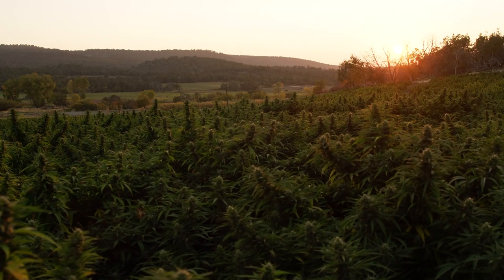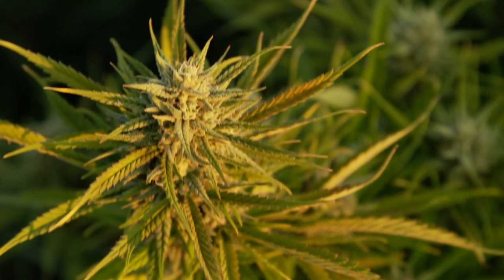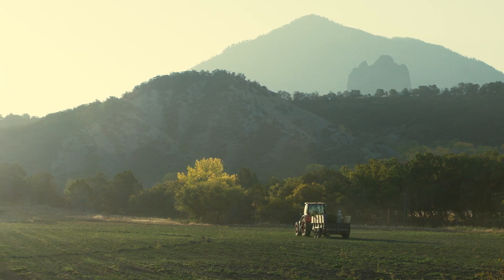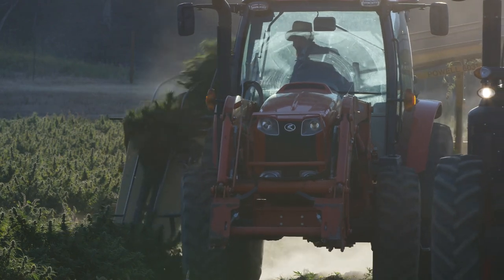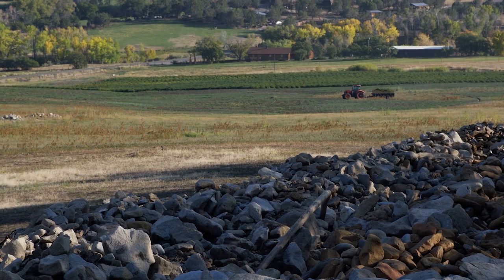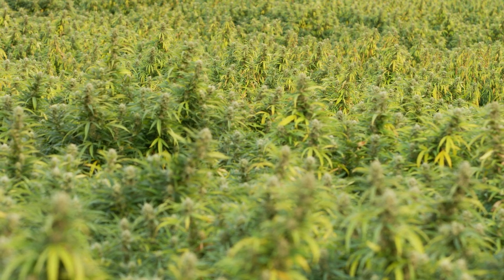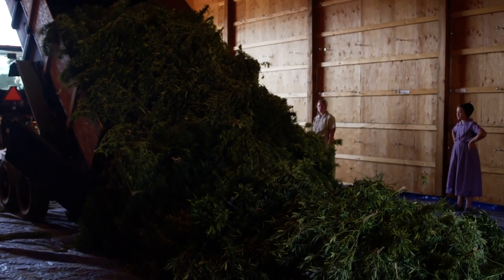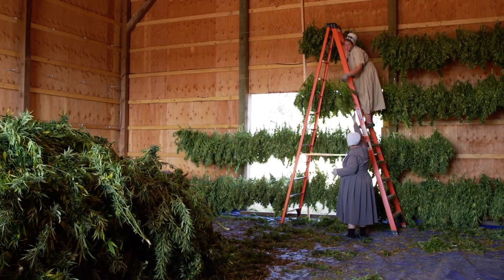Burt’s Bees CBD: Transparently Sourced From Farm to Bottle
Our Full-Spectrum CBD Skin Care line features transparently sourced CBD from Colorado. Every batch starts at 200-acre Hemp farm in Colorado following the latest organic practices. We can trace our CBD’s journey from farm to bottle - including seed selection, harvest, extraction and testing for quality and purity.

Spend some time on the farm during the harvest in this short video, and see where your Full-Spectrum CBD Skin Care is born.